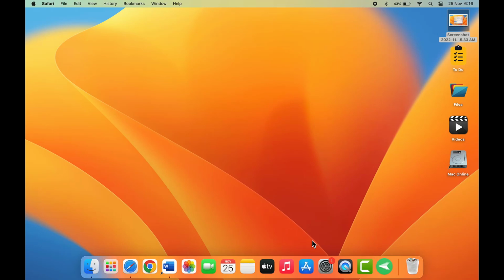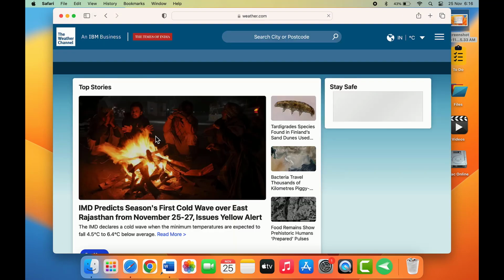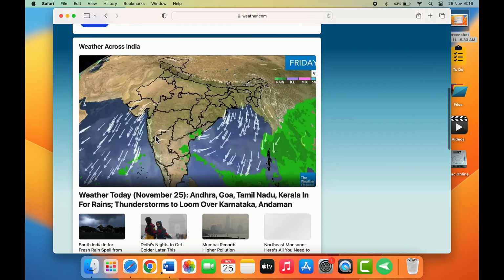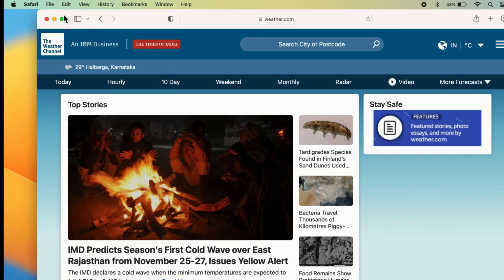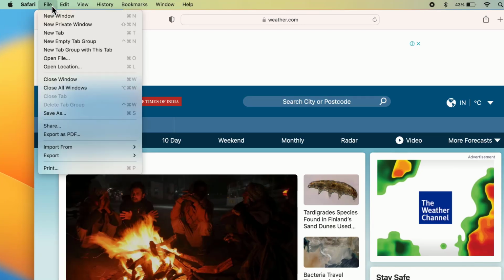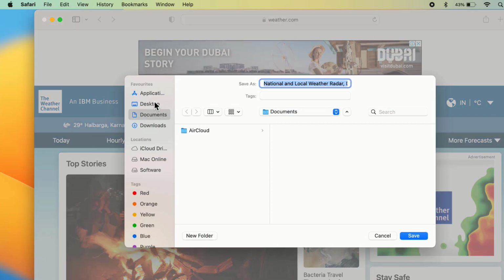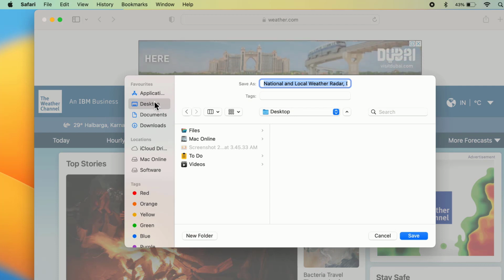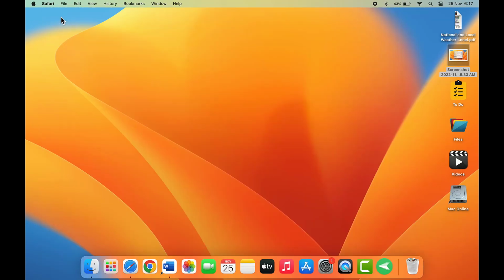How to Export WebPage as PDF File in Safari Web Browser on MacBook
How to Save Any Webpage as PDF File in Safari Web Browser on MacBook
How to Download WebPages as PDF File in MacBook